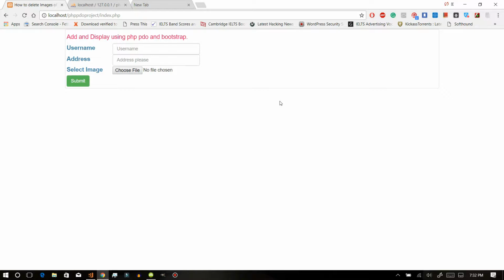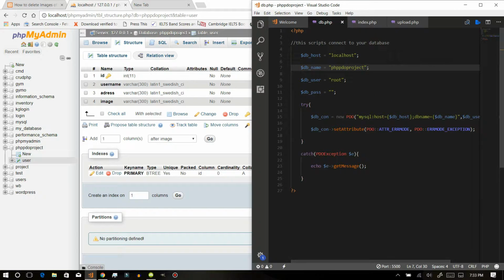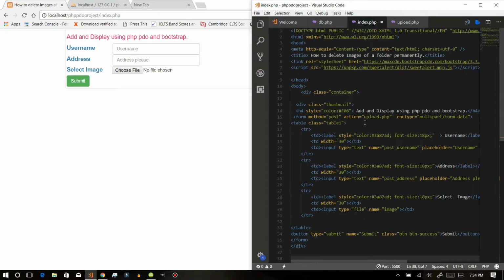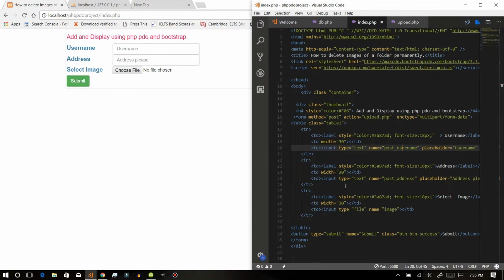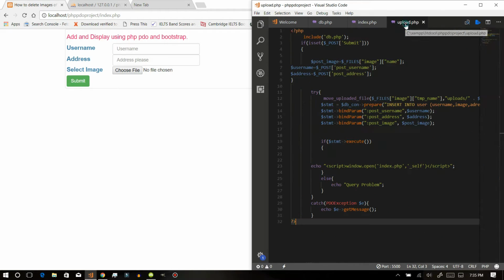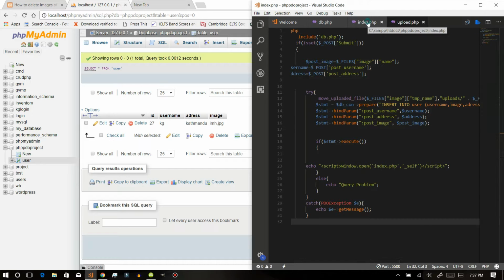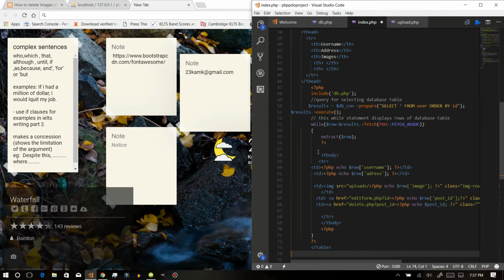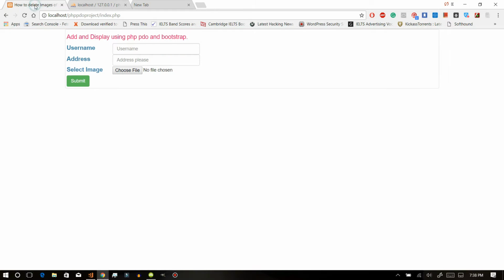Insert and Display In Mysql Using PHP PDO